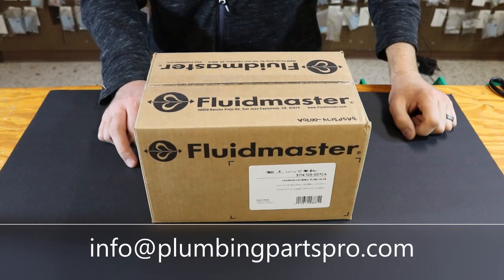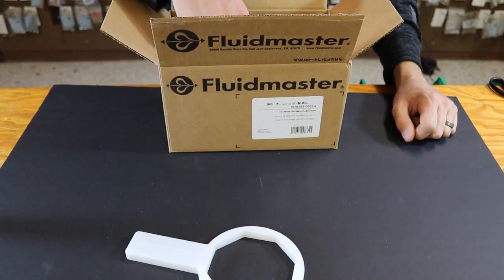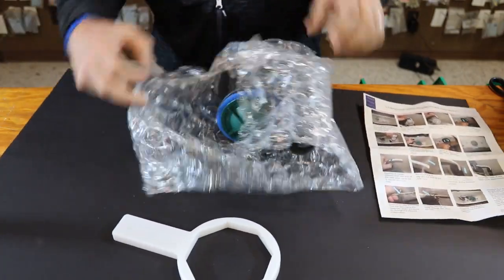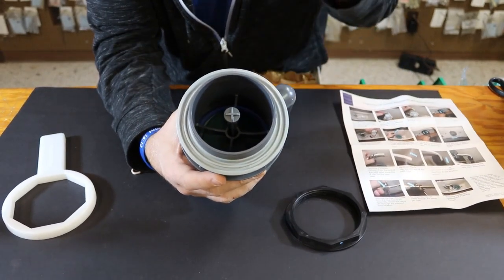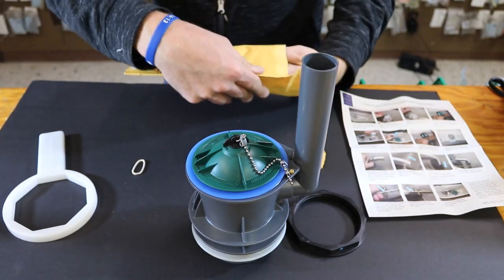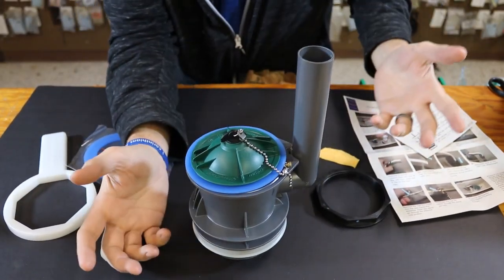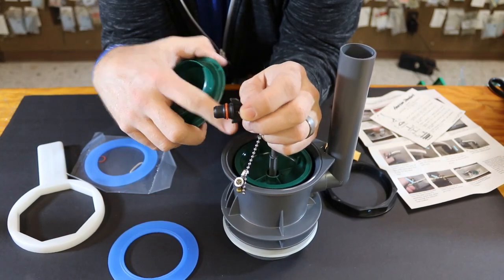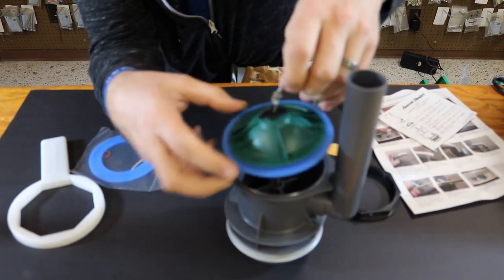American Standard Champion 4 Toilet Repair (GUARANTEED)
American Standard 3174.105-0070A Champion 4 Flush Valve

Check out the new style American Standard Champion 4 flush valve  close up view

Flush Valve

Washer ONLY

LIGHT STAND